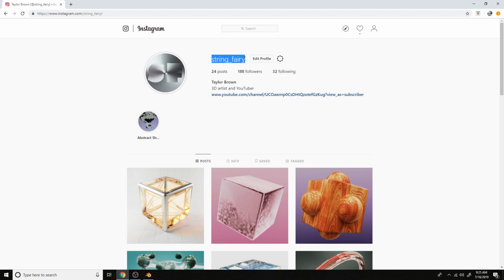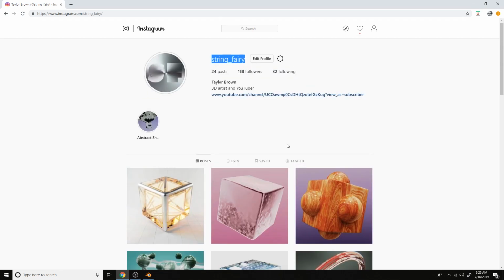String Fairy Announcements!